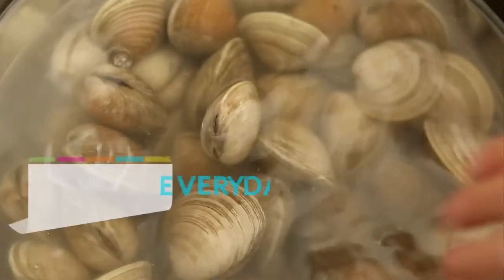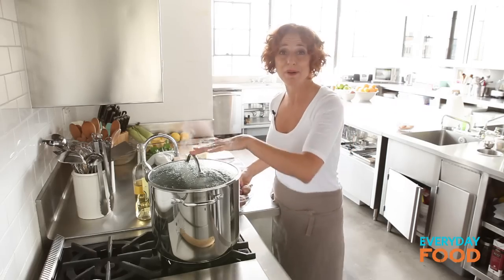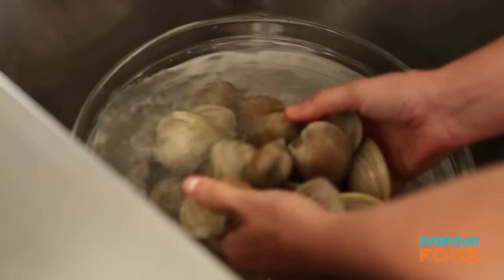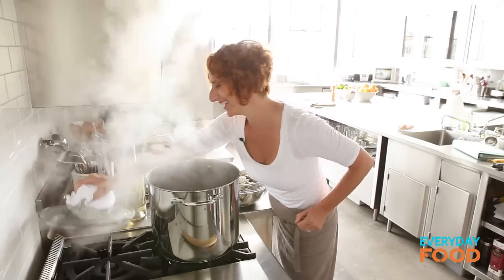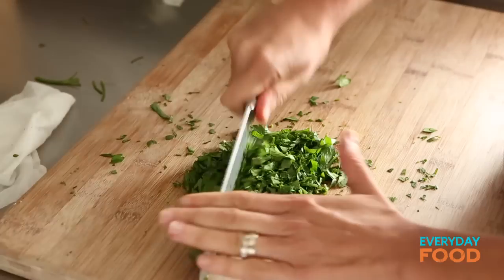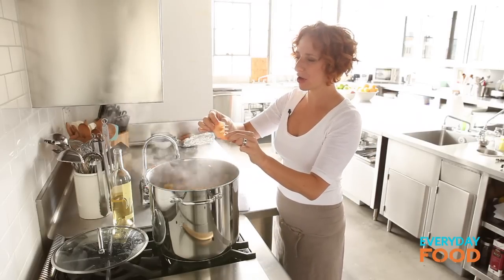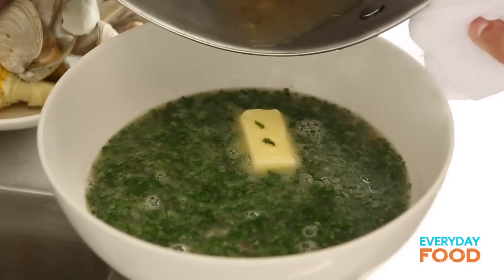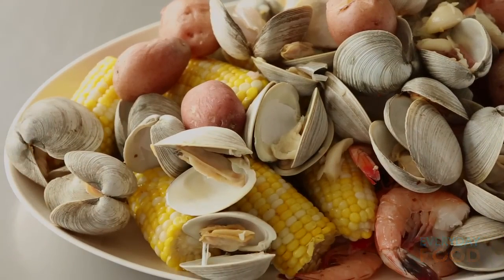One-Pot Clambake | Everyday Food with Sarah Carey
Today's recipe is a clambake that you can do on your stove top. In one pot. Intrigued? I thought so!

Sarah's Tip of the Day:
Tune in to the video to watch me make this fun and festive kitchen clam bake. I'll show you the right order to put the ingredients into the pot, plus I'll demonstrate how to really get rid of all the grit in the clams.

Recipe Ingredients:
1 1/4 cups dry white wine
6 cloves garlic, peeled
2 large shallots, quartered and peeled (root end left intact)
1 1/2 pounds small red potatoes
Red-pepper flakes (optional)
6 ears corn, shucked and halved
5 dozen clams, scrubbed
2 lemons, quartered
1 pound shell-on extra-jumbo shrimp (16 to 20)
4 tablespoons unsalted butter
1/2 cup chopped fresh parsley
2 tablespoons chopped fresh oregano leaves